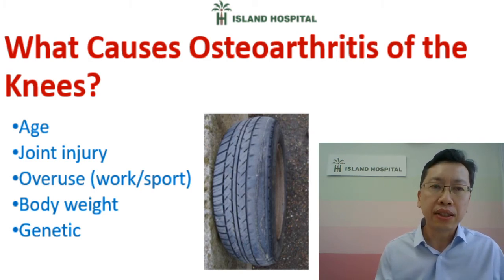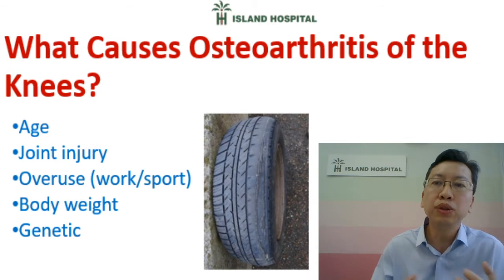When Your Legs Don’t Work Like They Used To Before - Knee Pain & Osteoarthritis by Dr Ng Khai Oon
When Your Legs Don’t Work Like They Used To Before - Knee Pain & Osteoarthritis by Dr Ng Khai Oon, Consultant Orthopaedic & Joint Reconstruction Surgeon.
Date: 23rd September 2020, Wednesday
Time: 3pm (Malaysia time)
Location: LIVE on Island Hospital Penang's Facebook Page